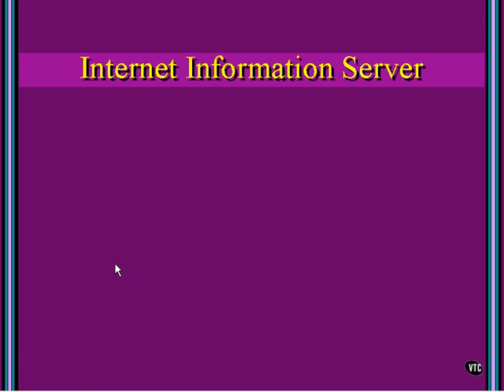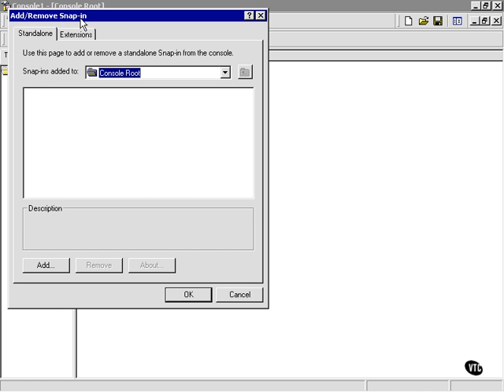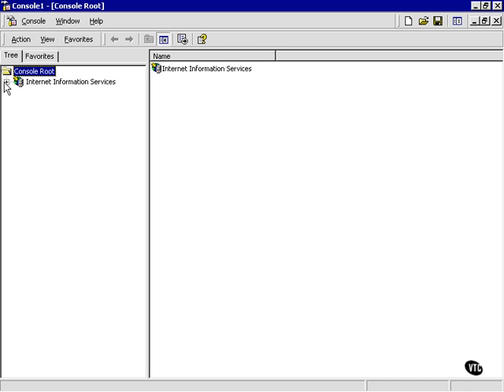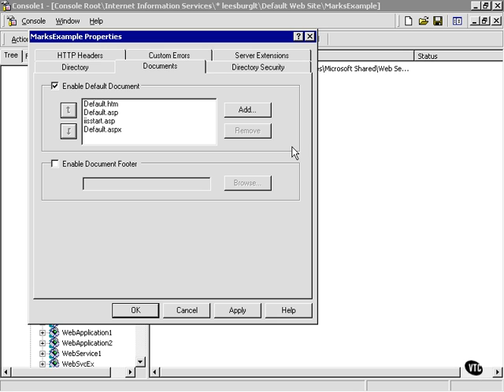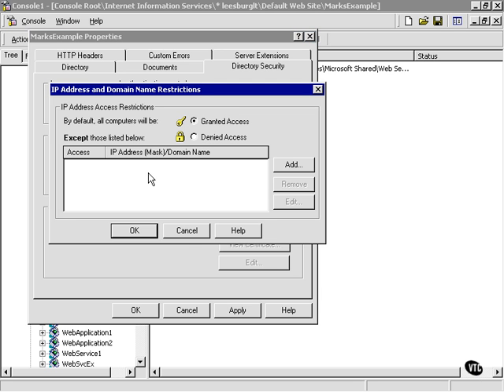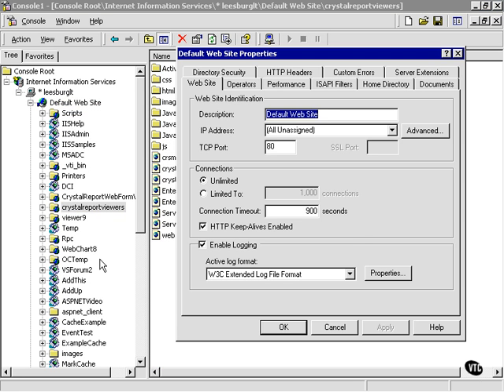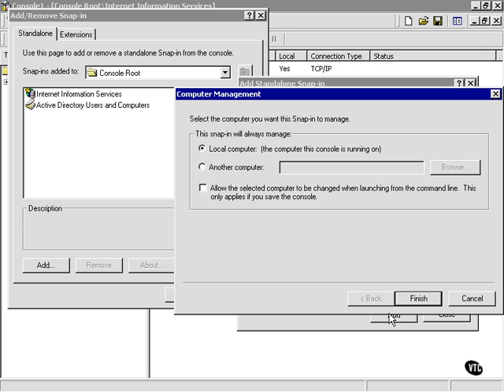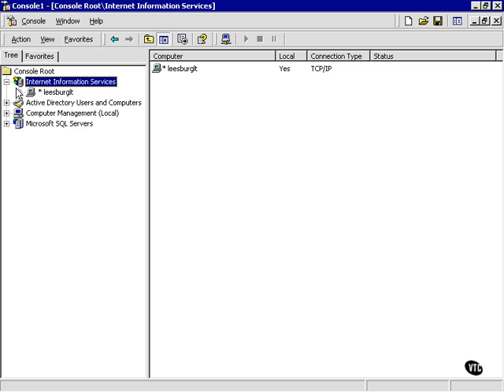21 (MYGO) IIS part 2.mov